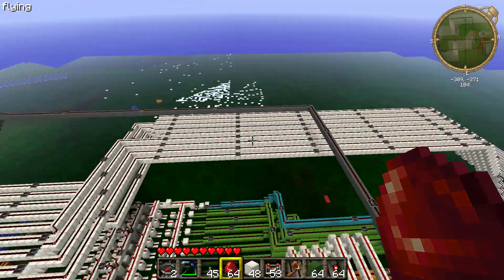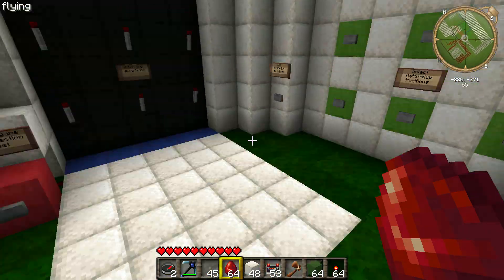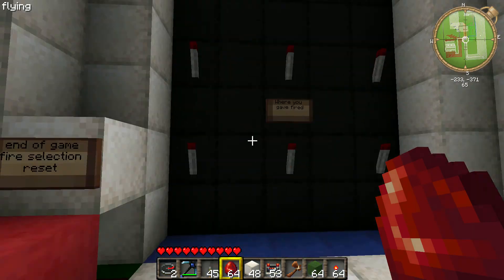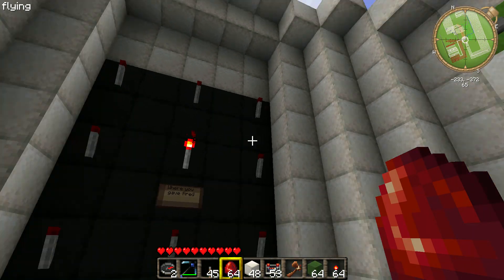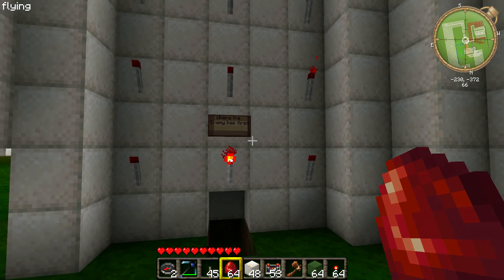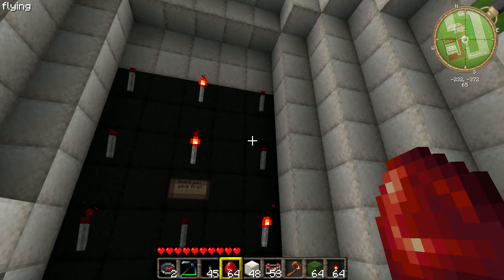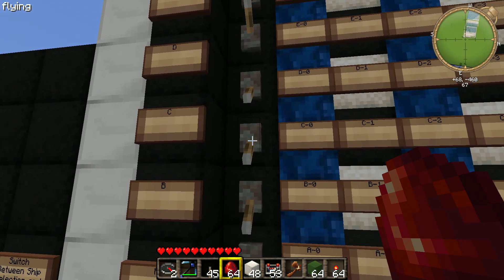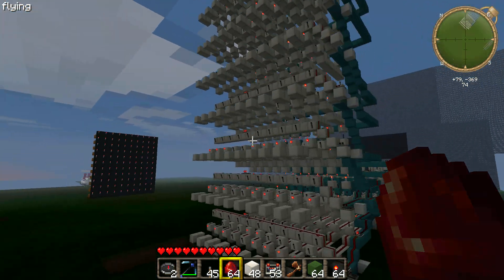Minecraft: Redstone Battleship 1.0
This is a game of Battleship created by 0000sneakyrat and I, it has a 3x3 screen. Can decide on player turns and has notifications if a battleship is hit or not.
My battleship selection was not inline with what was hit, I found this out at the end. This was due to a couple wires being incorrectly bridged. This has been fixed.

This was our first build of battleship, our prototype really, we are currently working on a much larger version that has a 10x10 screen.

I am part of the Redstone Development Foundation.